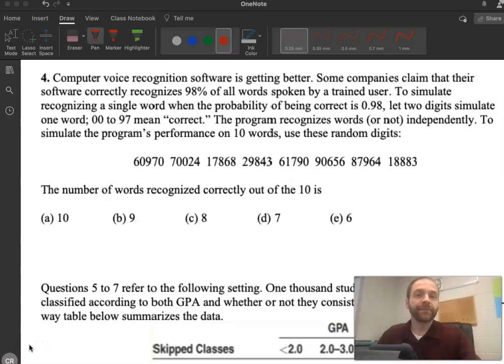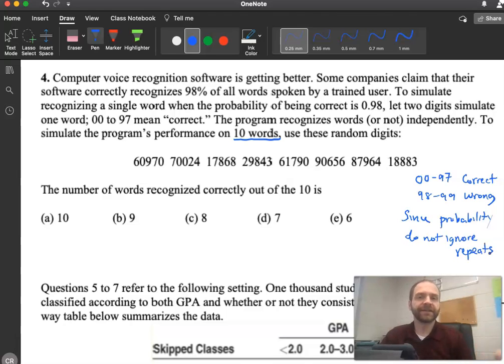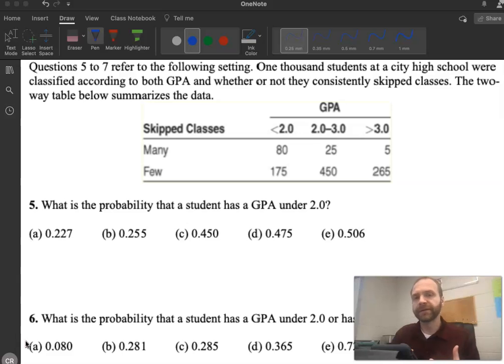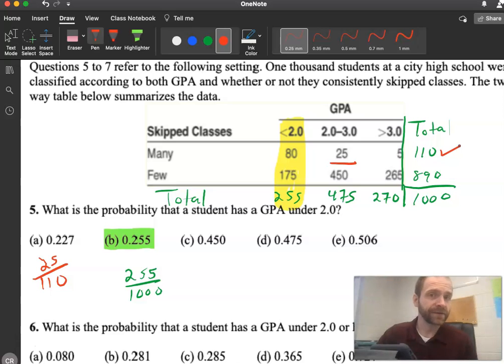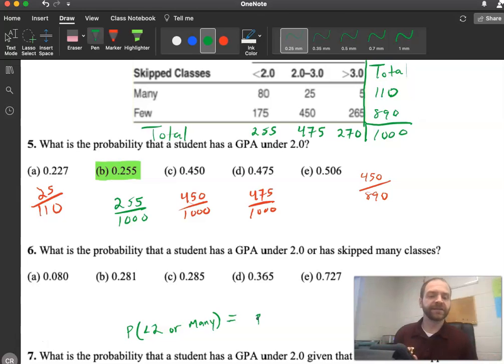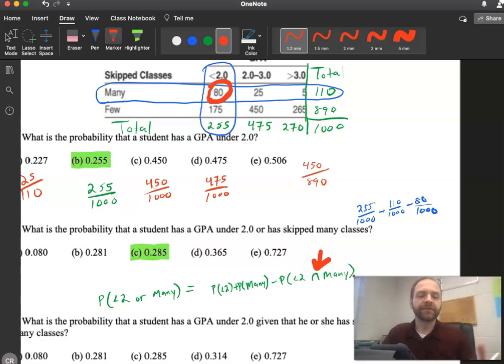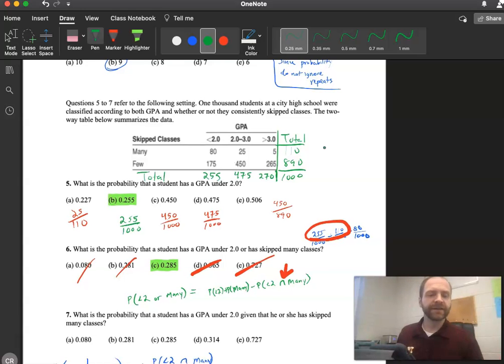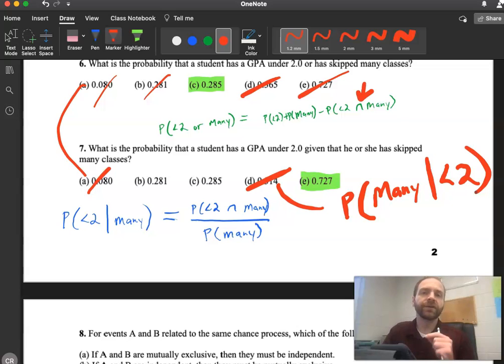AP Stats - Ch5 Practice Test (Q4-Q7)